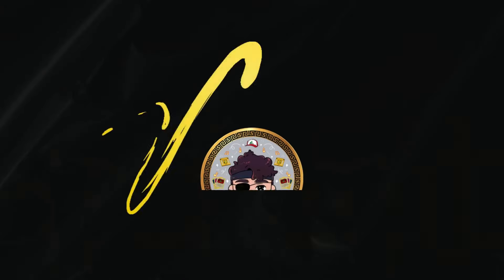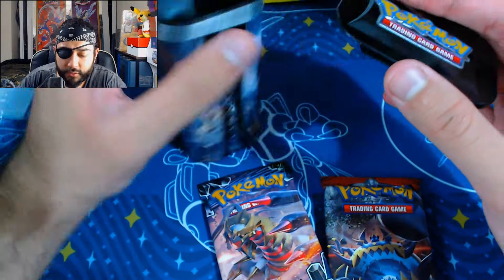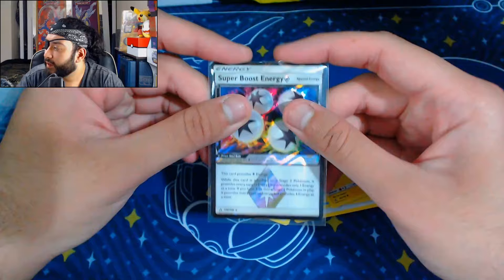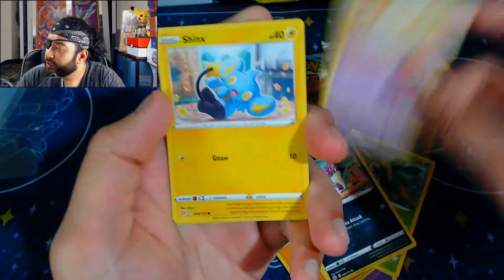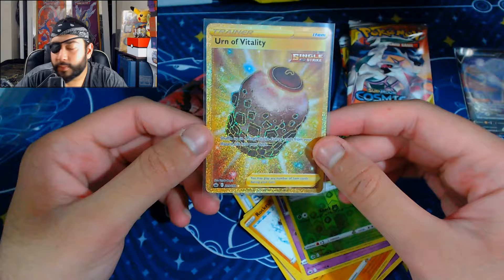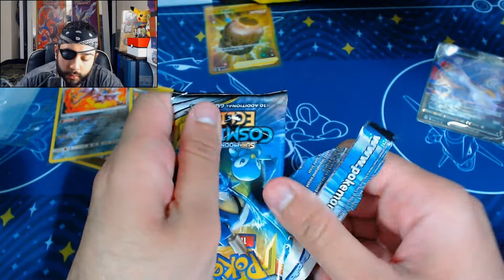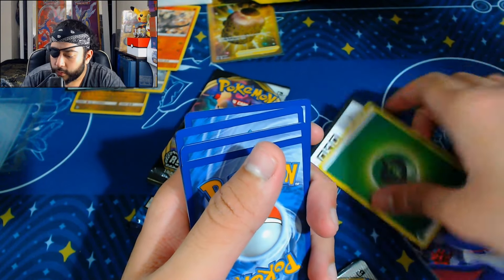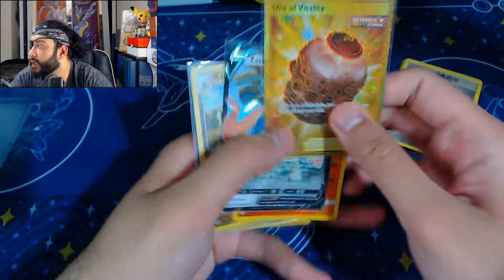Opening OLDER Pokémon Packs and Products!!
Since I only came back into the Pokémon hobby with obsidian flames, I have missed out on opening a lot of older packs in the Pokémon TCG, which is why in this video  will be opening a lot of my older Pokémon products that include older packs and single older packs too. There is a plethora of older products that I have never seen let alone open!
All prices shown are based off last sold on eBay!